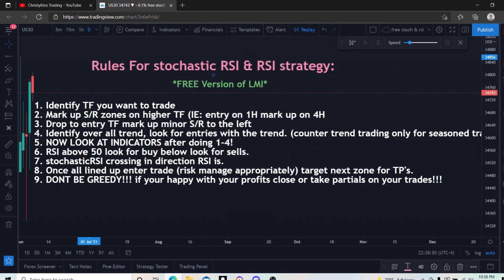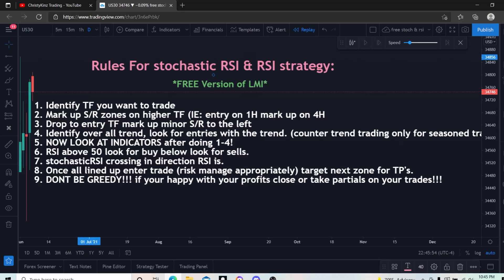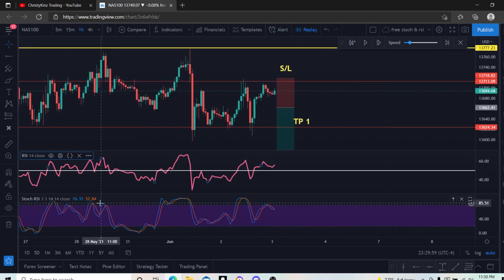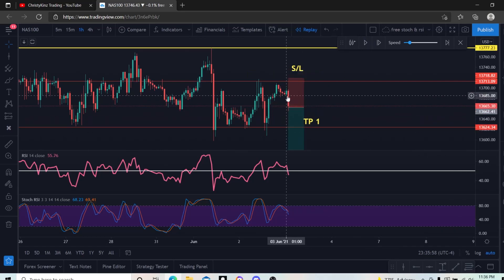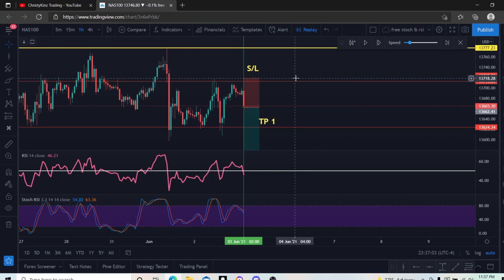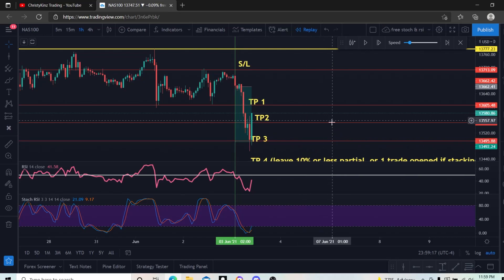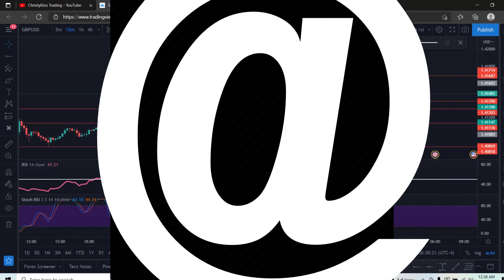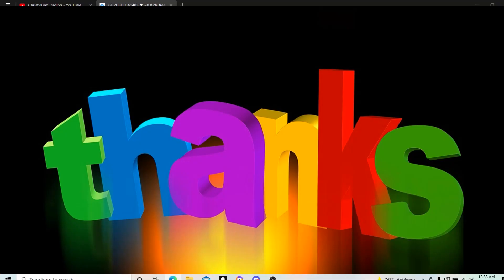Stochastic RSI Strategy & RSI Strategy *FREE*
Stochastic RSI & RSI strategy, This is the *FREE* substitution for the LMI indicator. FULL REVIEW of strategy W/ replay markup & Trade management.

*TIMESTAMPS*

Rules- 2:50
Trade Setup- 8:24
2nd & 3rd Examples on basic Forex pair- 40:00

***LINKS***

💲Brokers I use:
👩‍💻Hugosway-

What Is the Stochastic RSI?
The Stochastic RSI is an indicator used in technical analysis that ranges between zero and one (or zero and 100 on some charting platforms) and is created by applying the Stochastic oscillator formula to a set of relative strength index (RSI) values rather than to standard price data. Using RSI values within the Stochastic formula gives traders an idea of whether the current RSI value is overbought or oversold.

The StochasticRSI oscillator was developed to take advantage of both momentum indicators in order to create a more sensitive indicator that is attuned to a specific security's historical performance rather than a generalized analysis of price change.

What Does the Stochastic RSI Tell You?
The StochasticRSI was developed by Tushar S. Chande and Stanley Kroll and detailed in their book "The New Technical Trader," first published in 1994. While technical indicators already existed to show overbought and oversold levels, the two developed StochasticRSI to improve sensitivity and generate a greater number of signals than traditional indicators could do.

The StochasticRSI deems something to be oversold when the value drops below 0.20, meaning the RSI value is trading at the lower end of its predefined range, and that the short-term direction of the underlying security may be nearing a low a possible move higher. Conversely, a reading above 0.80 suggests the RSI may be reaching extreme highs and could be used to signal a pullback in the underlying security.

Along with identifying overbought/oversold conditions, the StochasticRSI can be used to identify short-term trends by looking at it in the context of an oscillator with a centerline at 0.50. When the StochRSI is above 0.50, the security may be seen as trending higher and vice versa when it's below 0.50.

The StochRSI should also be used in conjunction with other technical indicators or chart patterns to maximize effectiveness, especially given the high number of signals that it generates.

In addition, non-momentum oscillators like the accumulation distribution line may be particularly helpful because they don't overlap in terms of functionality and provide insights from a different perspective.

The Difference Between the Stochastic RSI and the Relative Strength Index (RSI)
They seem similar, but the StochRSI relies on a different formula from what generates RSI values. RSI is a derivative of price. Meanwhile, StochRSI is derivative of RSI itself, or a second derivative of price. One of the key differences is how quickly the indicators move. StochRSI moves very quickly from overbought to oversold, or vice versa, while the RSI is a much slower moving indicator. One isn't better than the other, StochRSI just moves more (and more quickly) than the RSI.